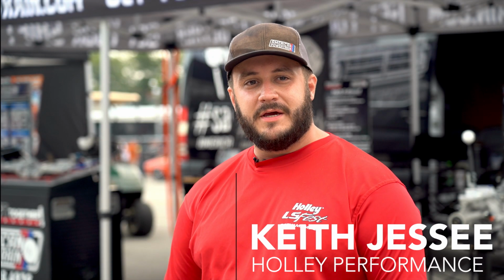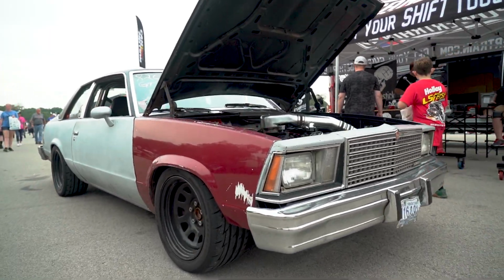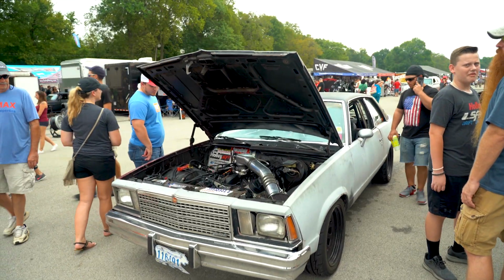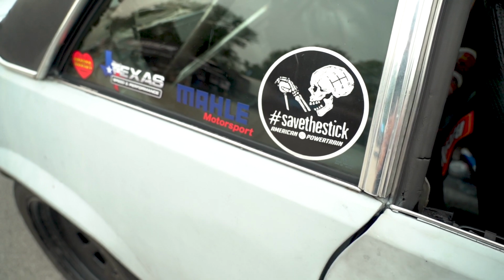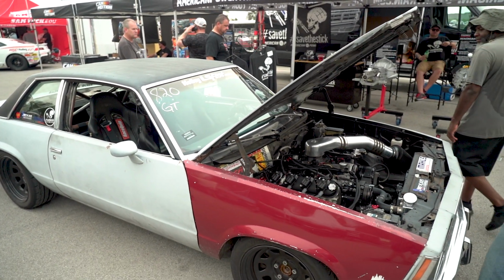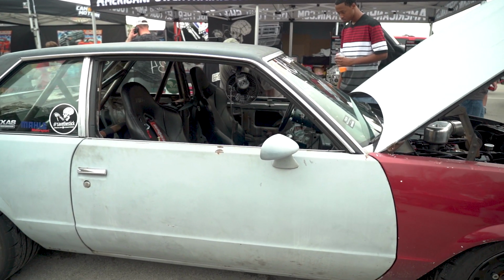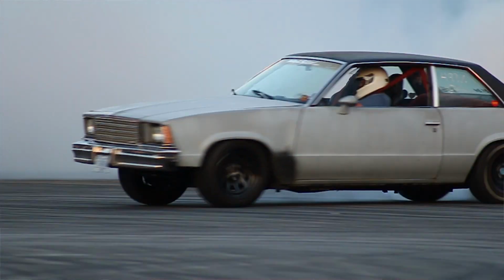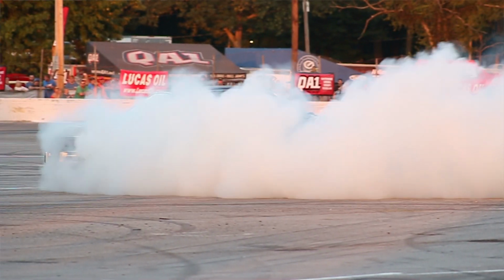American Powertrain G Body Hydramax Hydraulic Clutch & 5/6 Speed Tremec Transmission Kits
We caught up with Keith Jessee of Holley at their 2018 LS Fest East. Keith has been testing American Powertrain's new Hydramax hydraulic clutch kit and our G Body 5 & 6 Speed TREMEC TKO & Magnum Transmission Swap Kit in his Internet famous "Krusty G Body" Malibu.